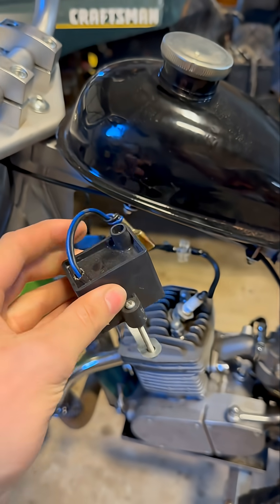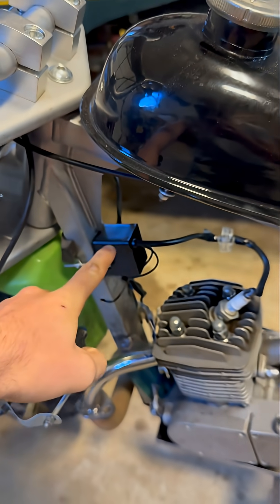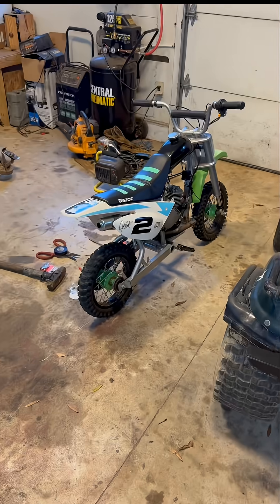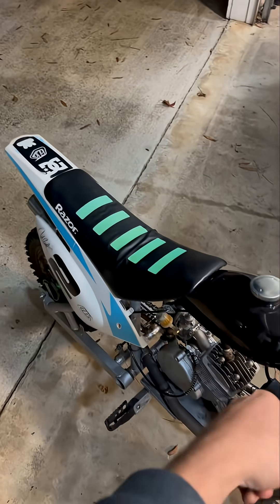2-Stroke Engine No Spark? Replace the Sparkplug Filter!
If your 2 stroke engine doesn’t have spark, then this video will cover diagnosing and replacing your spark-plug filter!